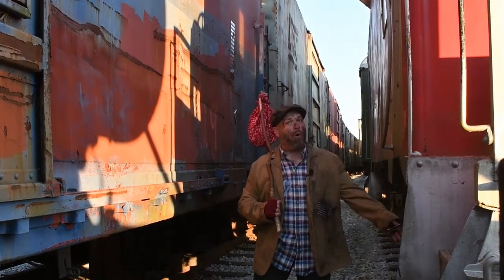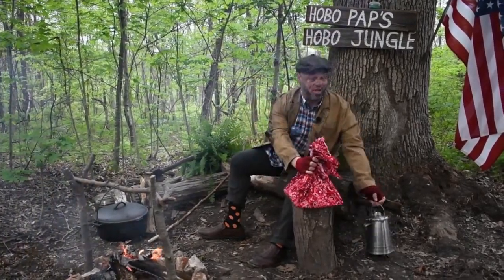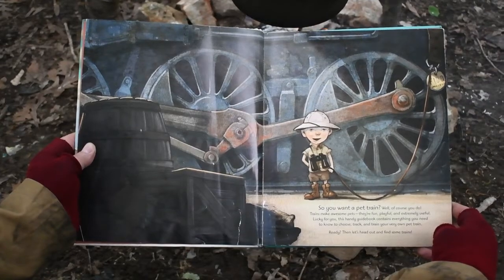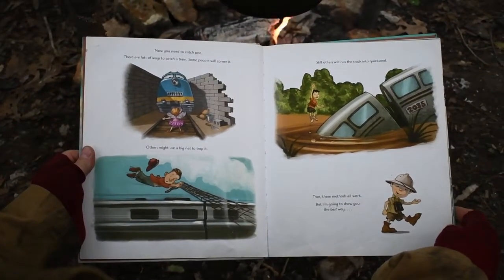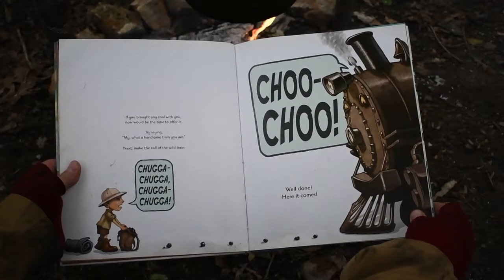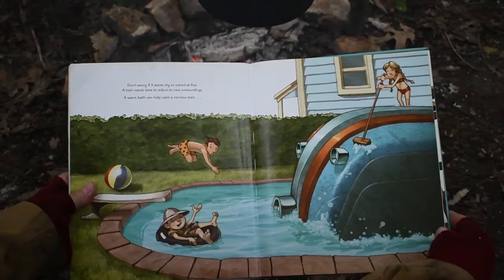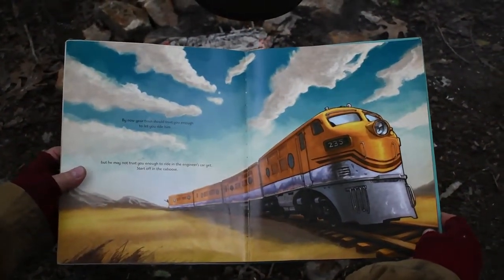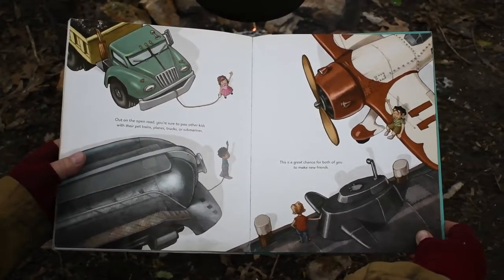Hobo Pap's "Happy Rails to You!" - Episode #6: How to Train a Train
Hobo Pap reads "How to Train a Train," where you'll learn how to catch, feed, and care for your very own pet train.